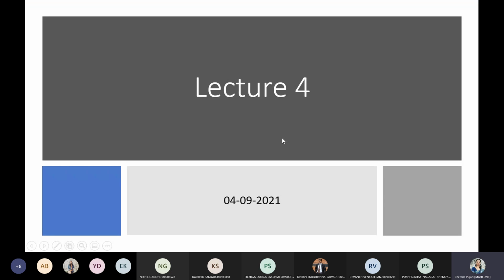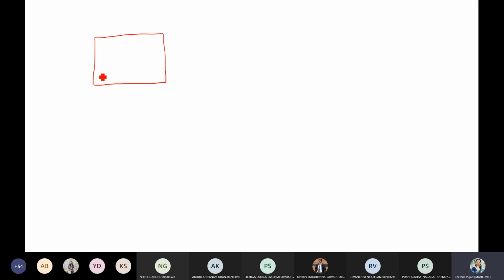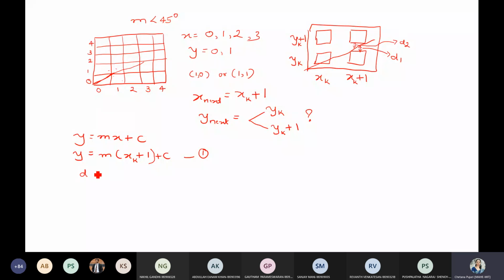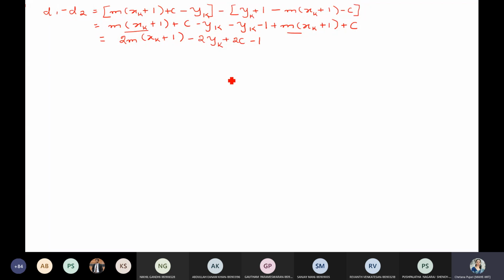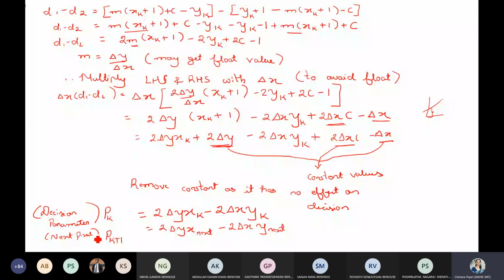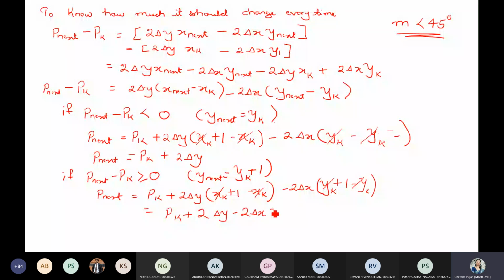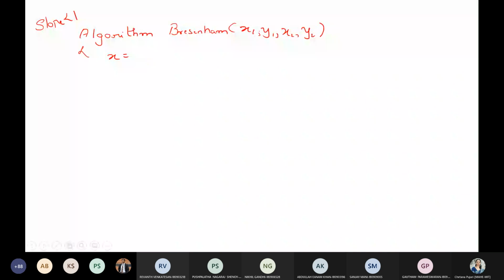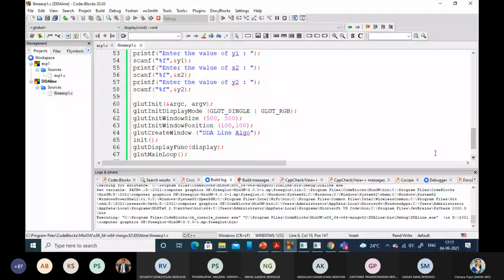Computer Graphics and Animation - 4th September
Conducted by Chetana Pujari